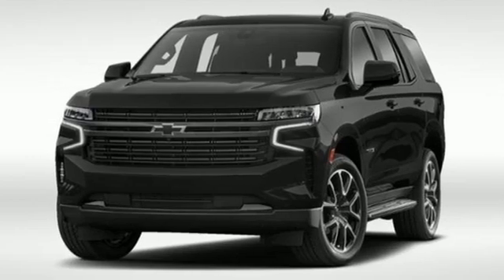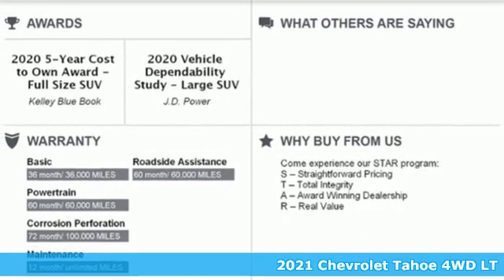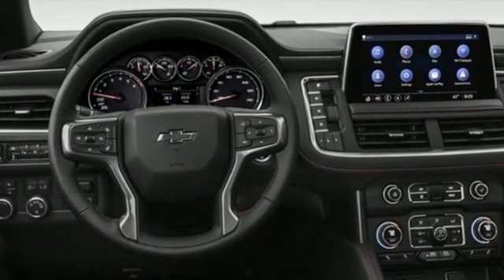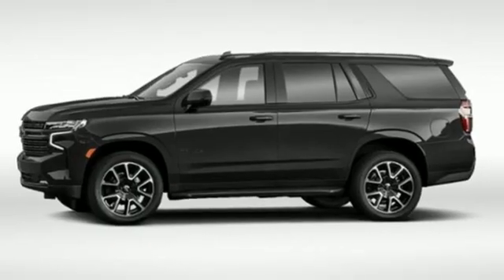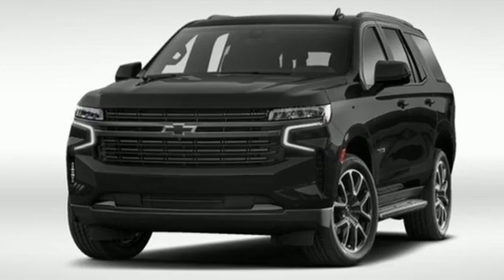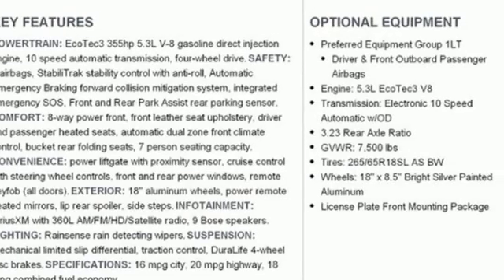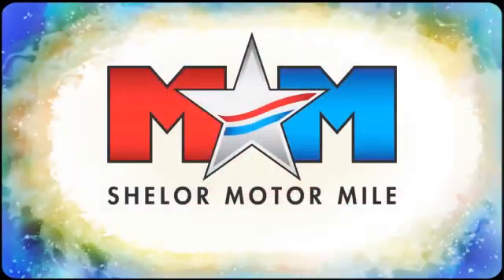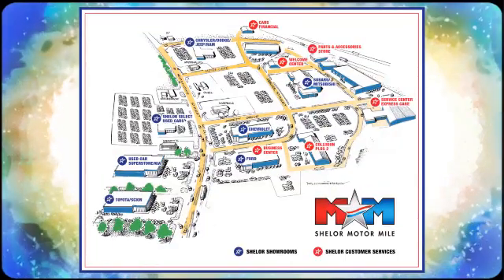New 2021 Chevrolet Tahoe Christiansburg VA Blacksburg, VA CV210046 - SOLD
Year: 2021
Make: Chevrolet
Model: Tahoe
Trim: Sport Utility
Engine: 5.3L 8 Cylinder Engine
Transmission: 10-Speed A/T
Color: BLACK
Interior: JET BLACK
Stock #: CV210046
VIN: 1GNSKNKD6MR148081
Heated Leather Seats, 3rd Row Seat, Power Liftgate, Back-Up Camera, Running Boards, ENGINE, 5.3L ECOTEC3 V8, TRANSMISSION, 10-SPEED AUTOMATIC, SEATS, SECOND ROW BUCKET, MANUAL. BLACK exterior and JET BLACK interior, LT trim SEE MORE!br /br /KEY FEATURES INCLUDEbr /Leather Seating, Third Row Seat, 4x4, Power Liftgate, Heated Driver Seat, Back-Up Camera, Running Boards, Premium Sound System, Onboard Communications System, Trailer Hitch, Aluminum Wheels, Dual Zone A/C, WiFi Hotspot, Heated Seats, Heated Leather Seats Rear Air, Satellite Radio, Remote Trunk Release, Privacy Glass, Keyless Entry. br /br /OPTION PACKAGESbr /SEATS, SECOND ROW BUCKET, MANUAL, TRANSMISSION, 10-SPEED AUTOMATIC electronically controlled with overdrive, includes Traction Select System including tow/haul (STD), ENGINE, 5.3L ECOTEC3 V8 with Dynamic Fuel Management, Direct Injection and Variable Valve Timing, includes aluminum block construction (355 hp [265 kW] @ 5600 rpm, 383 lb-ft of torque [518 Nm] @ 4100 rpm) (STD), AUDIO SYSTEM, CHEVROLET INFOTAINMENT 3 PLUS SYSTEM, 10.2 DIAGONAL HD COLOR TOUCHSCREEN AM/FM stereo, Bluetooth audio streaming for 2 active devices, Apple CarPlay and Android Auto capable, voice recognition, in-vehicle apps, cloud connected personalization for select infotainment and vehicle settings. Subscription required for enhanced and connected services after trial period. (STD). Chevrolet LT with BLACK exterior and JET BLACK interior features a 8 Cylinder Engine with 355 HP at 5600 RPM*. br /br /WHO WE AREbr /At Shelor Motor Mile we have a price and payment to fit any budget. Our big selection means even bigger savings! Need extra spending money? Shelor wants your vehicle, and we're paying top dollar! br /br /Tax DMV Fees & $597 processing fee are not included in vehicle prices shown and must be paid by the purchaser. Vehicle information and equipment is based off standard equipment as decoded from VIN and may vary from vehicle to vehicle.br / Chevrolet Ford Chrysler Dodge Jeep & Ram prices include current factory rebates and incentives some of which may require financing through the manufacturer and/or the customer must own/trade a certain make of vehicle. Residency restrictions apply see dealer for details and restrictions. All pricing and details are believed to be accurate but we do not warrant or guarantee such accuracy. The prices shown above may vary from region to region as will incentives and are subject to change.